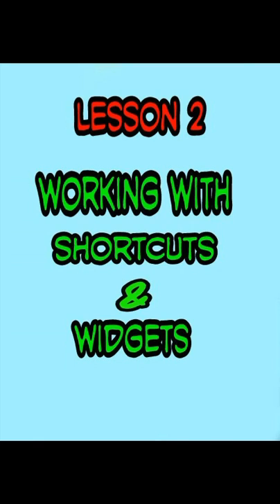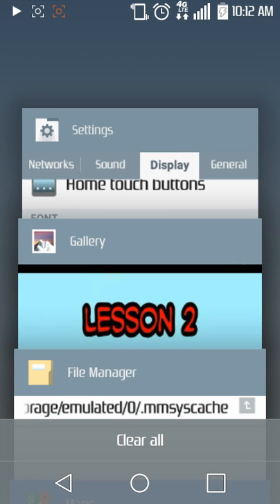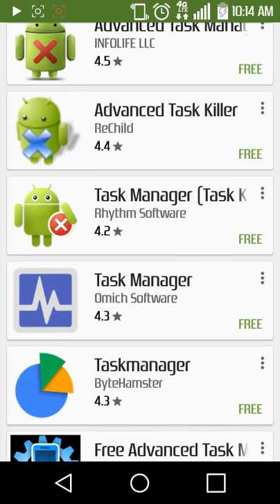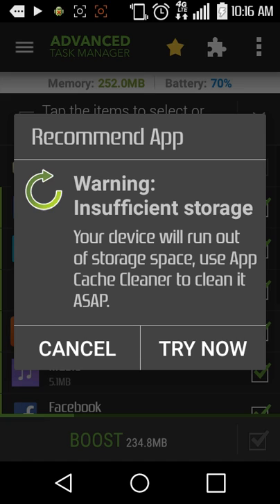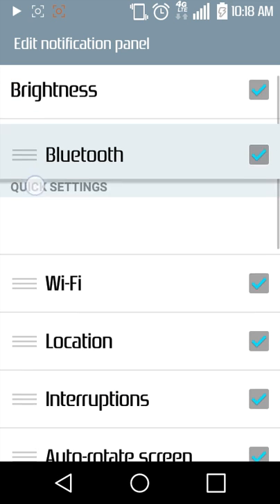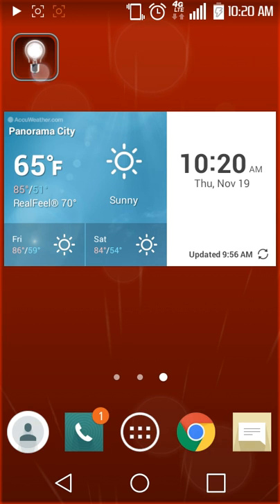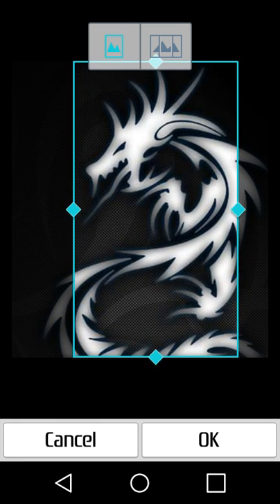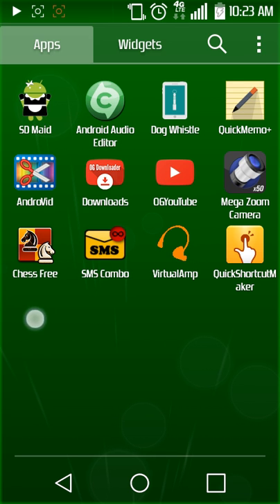Lesson 2 basic feel and navigation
This lesson is to help you with navigation